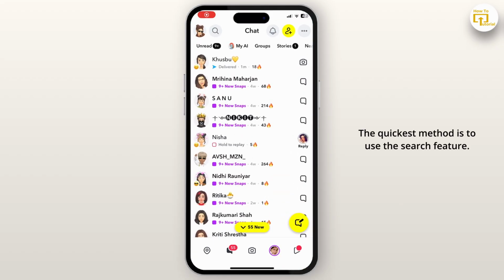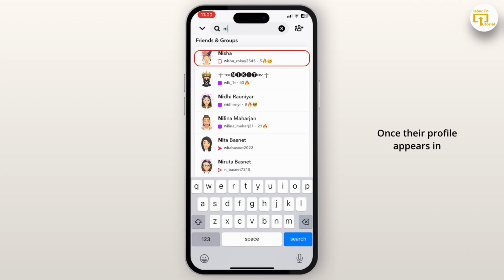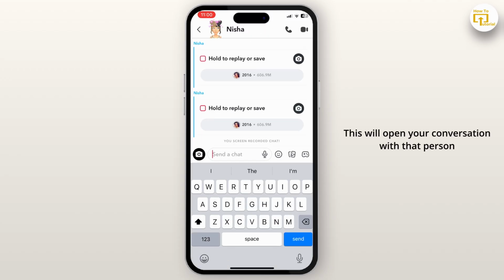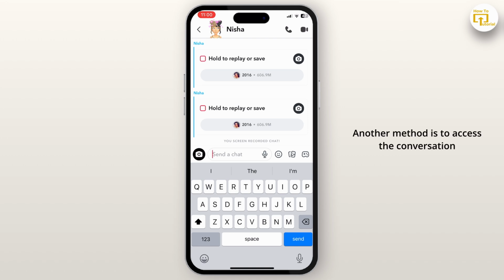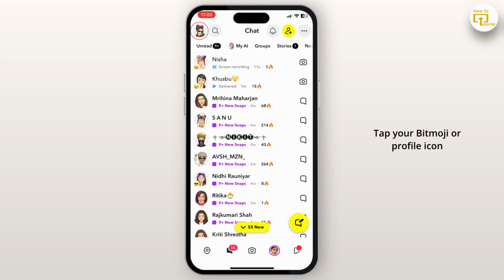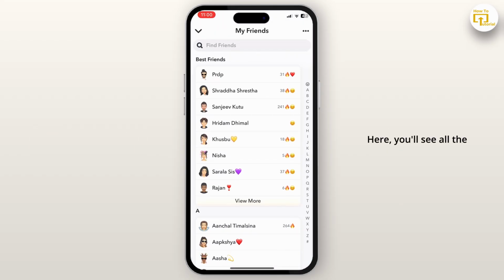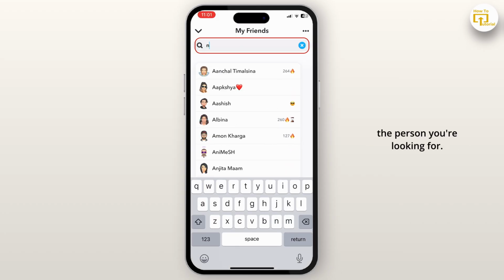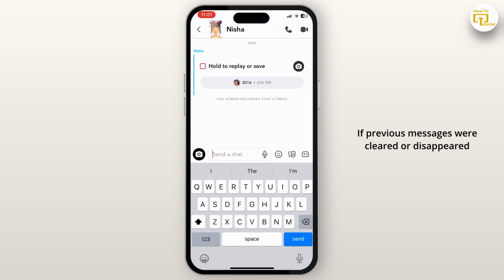How to Find Hidden Chats on Snapchat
**How to Find Hidden Chats on Snapchat 👻💬 | Find Missing Conversations on Snapchat Easily**

Can't find a conversation in your Snapchat chat list? 👻 In this tutorial, you'll learn how to find hidden or missing chats on Snapchat using the Search feature and your Friends list. This can help you quickly locate a conversation even when it is no longer visible in your main chat feed.

We'll show you two simple ways to find the person and open your conversation again. 📱💬

- How to find hidden chats using Snapchat Search.
- How to search for someone by name or Snapchat username.
- How to access conversations through your Friends list.
- How to find a friend when their chat is missing from your chat feed.
- Why older messages may not appear after chats have disappeared or been cleared.

- Open the Snapchat app on your phone.
- Tap the Search icon at the top of the screen.
- Enter the person's name or Snapchat username.
- Tap their profile from the search results.
- Open your conversation with that person.
- Alternatively, tap your Bitmoji or profile icon.
- Select My Friends from your profile.
- Search or browse for the person you want to find.
- Tap their name to open the conversation.
- Remember that older messages may not be available if they were cleared or disappeared.

Found this Snapchat tutorial helpful?

👍 Like the video if this helped you find a hidden or missing Snapchat chat!

00:00 - Introduction
00:07 - Open Snapchat & Use Search
00:18 - Search for the Person or Username
00:29 - Open the Hidden Conversation
00:38 - Find Chats Through My Friends
00:50 - Search Your Friends List
01:01 - Open the Conversation
01:11 - What Happens to Cleared Messages
01:21 - Conclusion